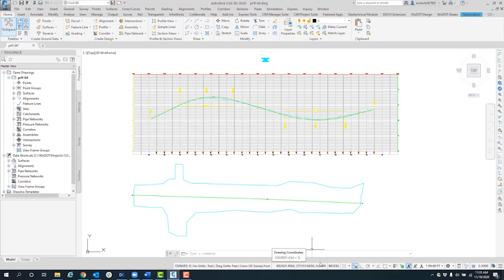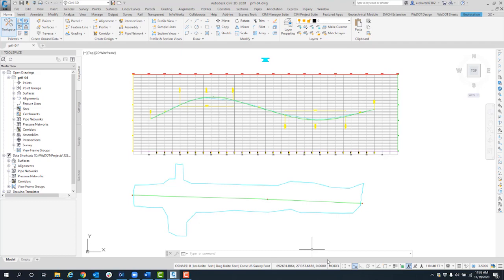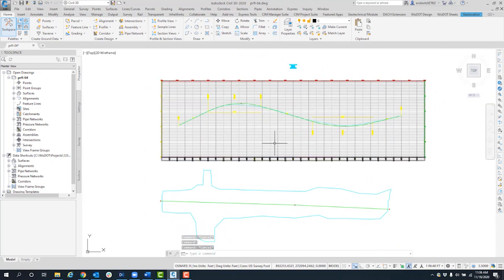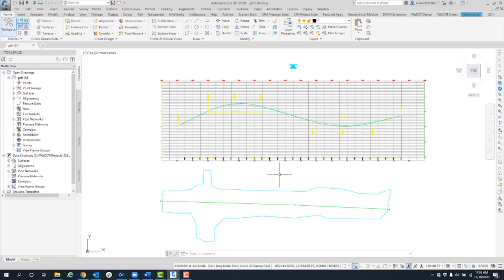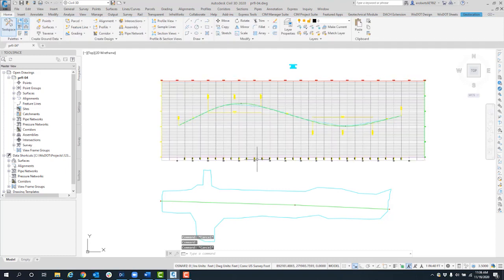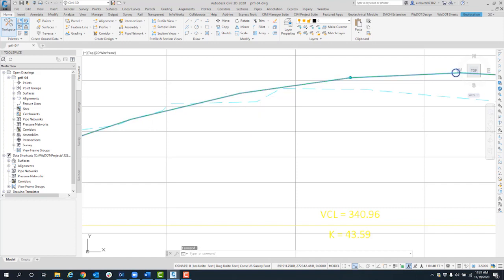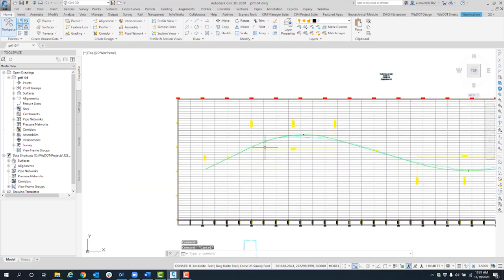Profile Basics in Civil 3D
The purpose of a profile is to show surface elevations along a horizontal alignment. Use profiles to visualize the terrain along a route of interest or across a particular region. There are several types of profiles: surface profiles, layout profiles, superimposed profiles, quick profiles, and corridor profiles.